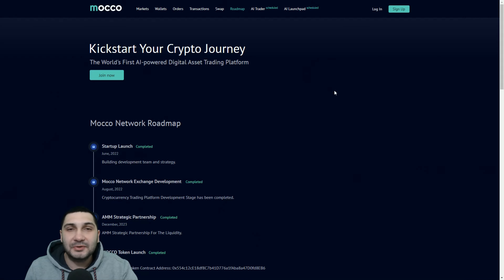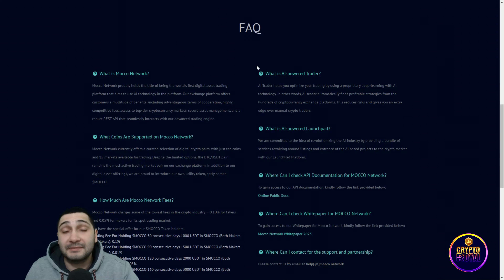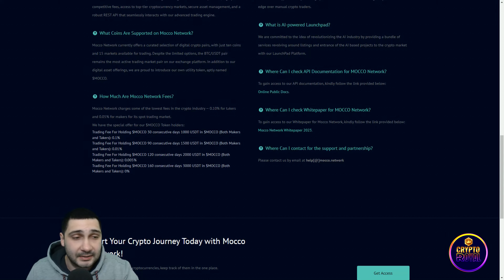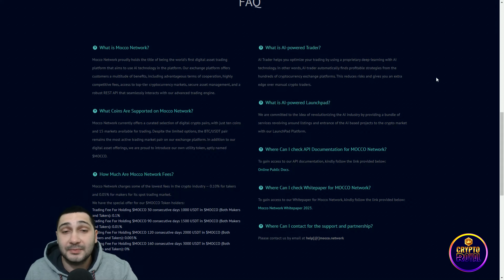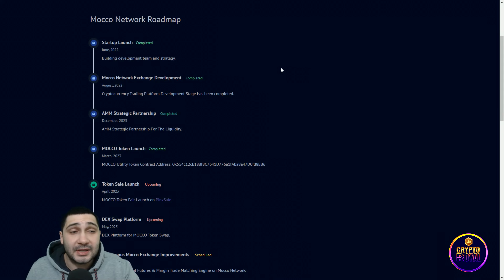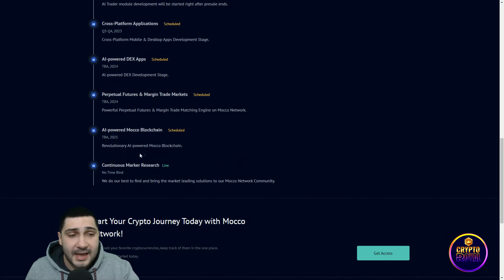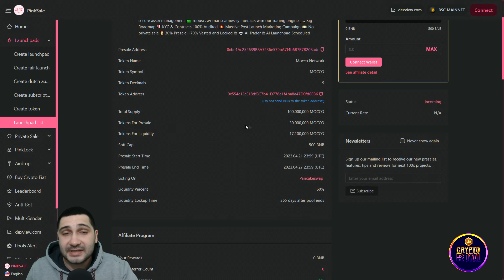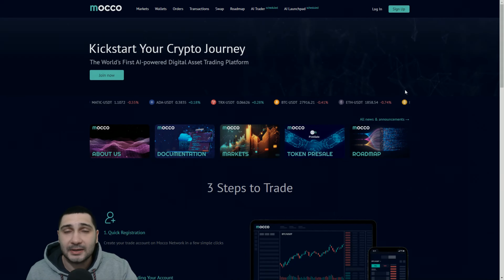Mocco Network: AI Powered Crypto Trading Platform With Multiple Features | MOCCO Token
Mocco Network is a groundbreaking project that uses one of the most innovative technologies to make easy-to-use products that let people learn about blockchain and cryptocurrencies with no or very small fees.
Mocco Network is proud to be the first digital asset trading platform in the world that wants to use AI technology.

●▬▬▬▬▬▬▬▬ Useful Links  ▬▬▬▬▬▬▬▬●